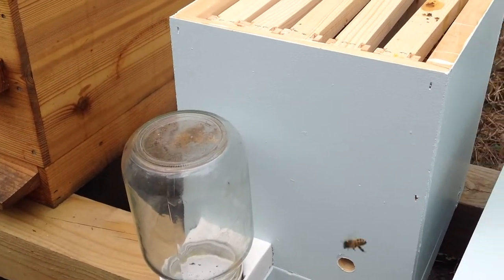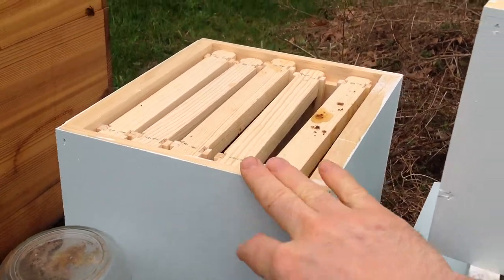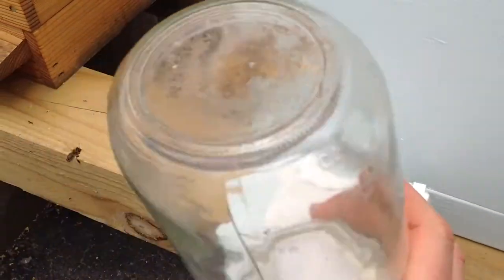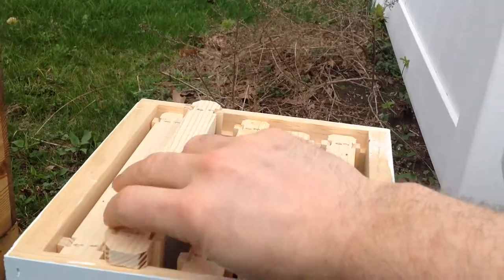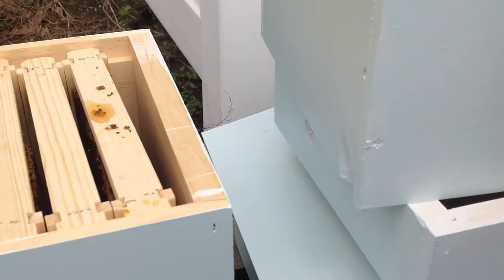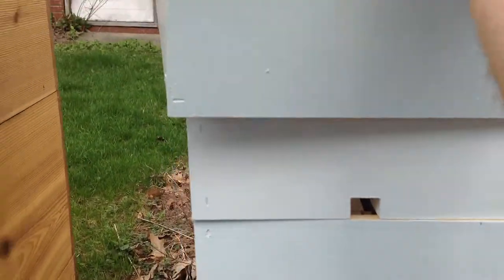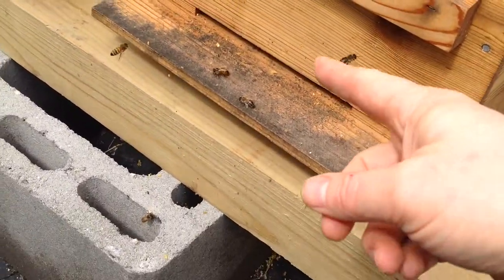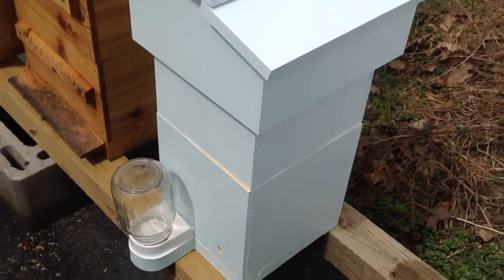HIllside Hives: My Mini Nuc intro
I have made a few mini-nucs (Hillside Hives style) with the goal of splitting a package of bees to create four hives out of one package. If this works, it will be a great way to save money on buying packages or starting more hives in your apiary on a budget. Once I have more hives, I will be able to use these for queen breeding as well. When you see them, they are really over the top for their purpose but I wanted them to blend into our apiary mirroring the other hive- plus they just look cool!